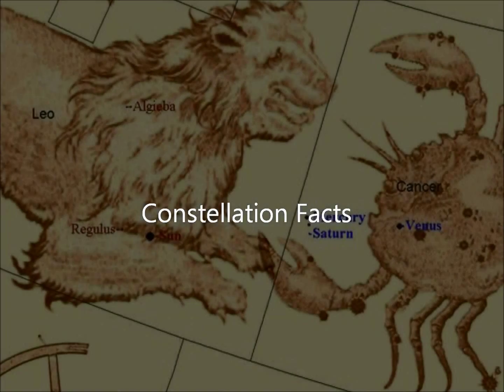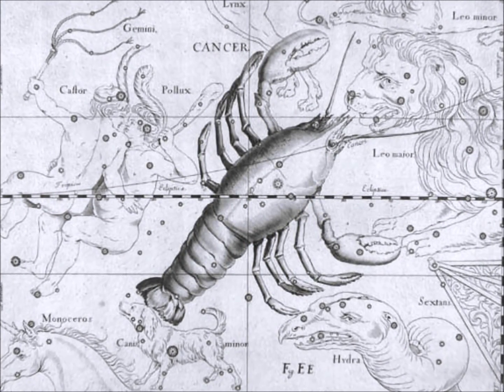The Origin of the Cancer Constellation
Album: Creation of the World (2013)
All music composed and arranged by Antti Martikainen

“Cancer. The Crab.”